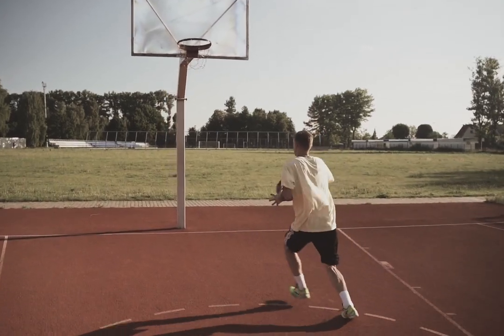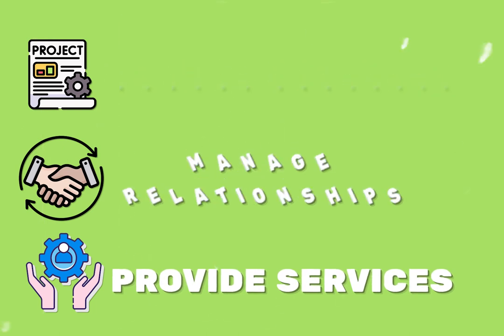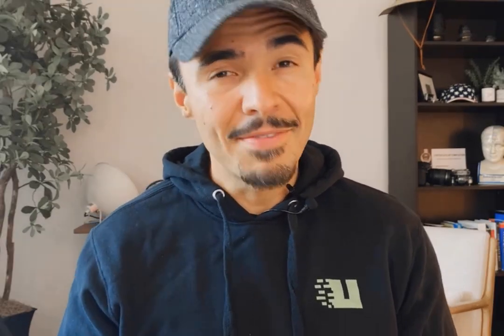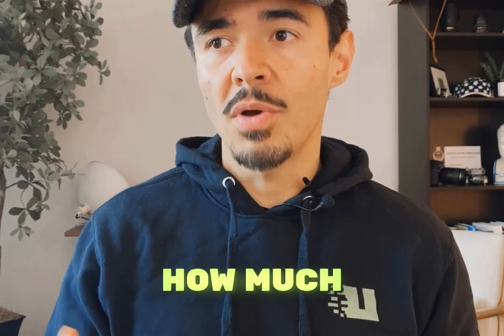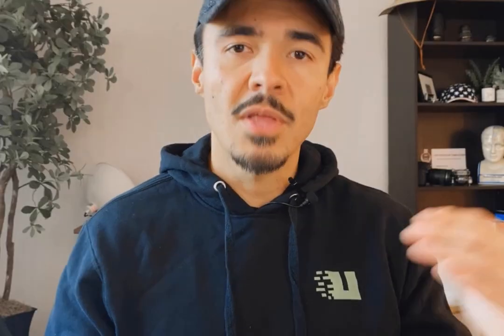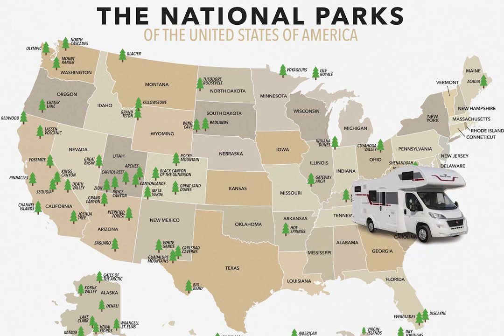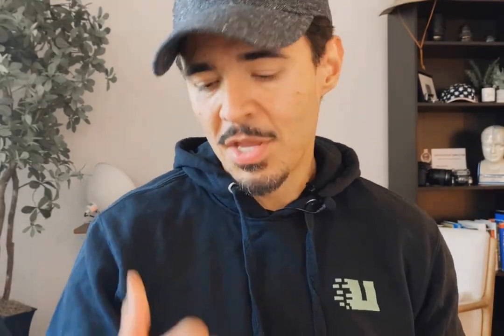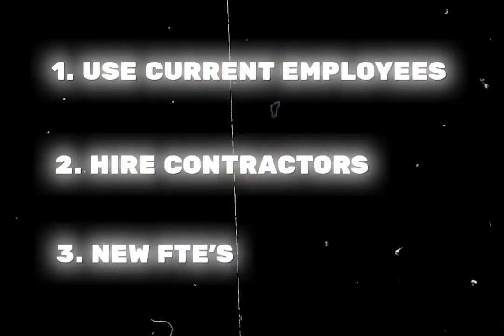3 Ways To Unlock Profit At Your SaaS Startup (With People)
3 Ways To Unlock Profit At Your SaaS Startup (With People)

You want to increase your profit as a SaaS Startup Founder?

This video is perfect for you because...

Today, I share 3 ways that you can unlock your profit using people

So if you are a SaaS Startup owner, make sure that you will watch till the end!